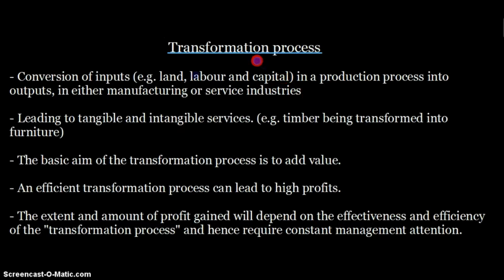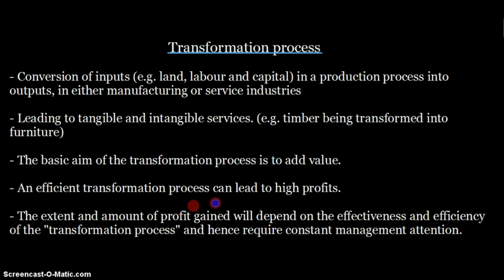Transformation Process and Intellectual Capital-Operations Management [Abdul Rafay]-Business Studies